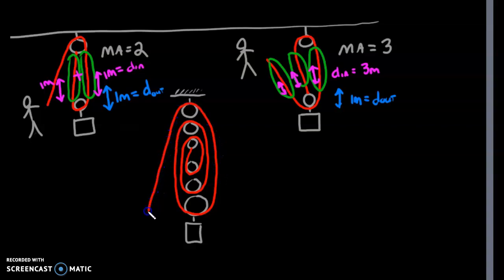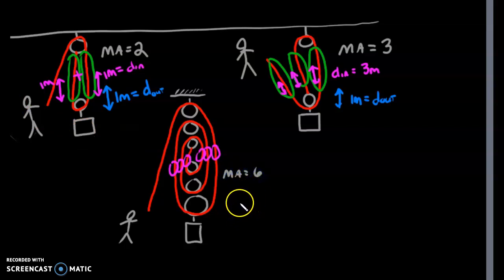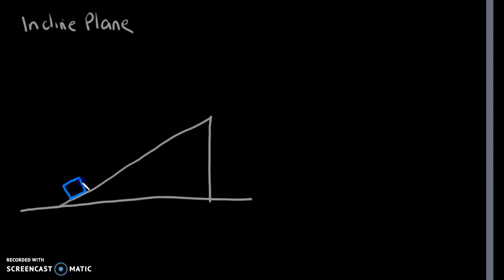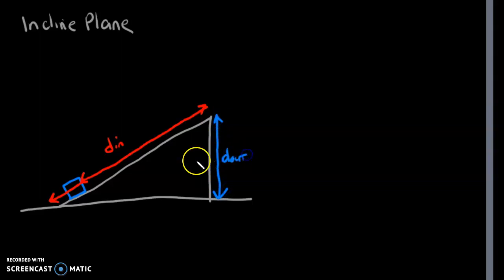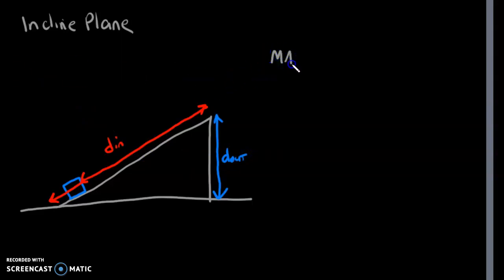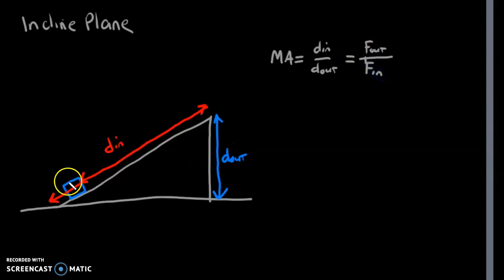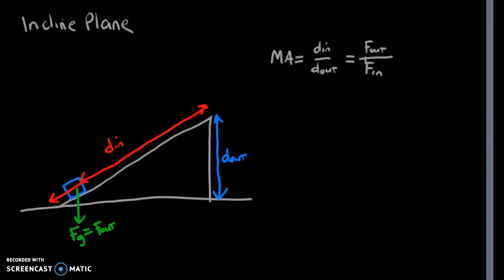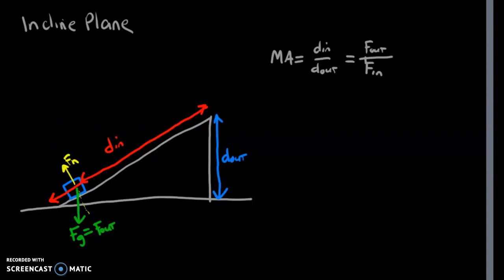Incline plane, screw, wedge and wheel&axle